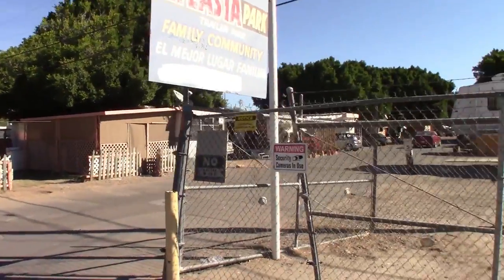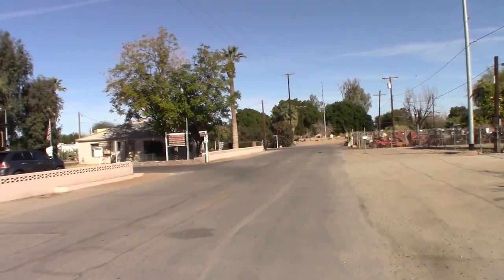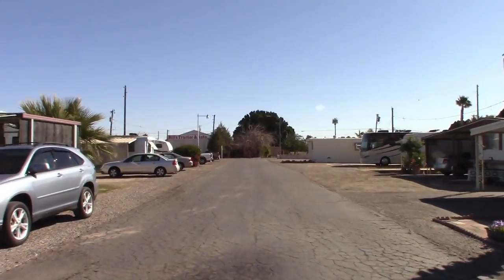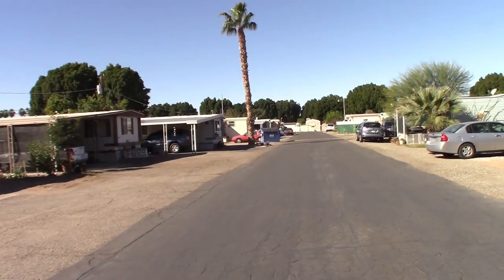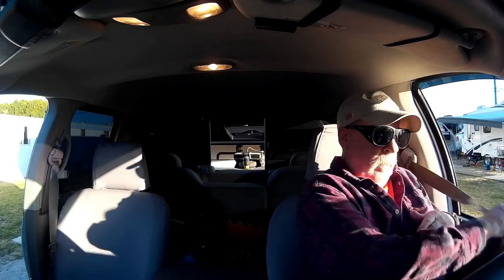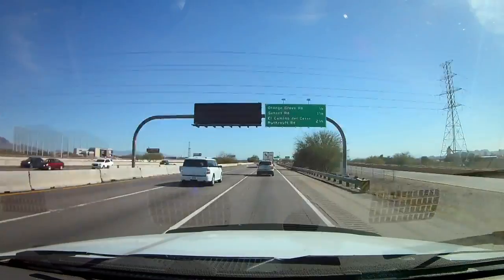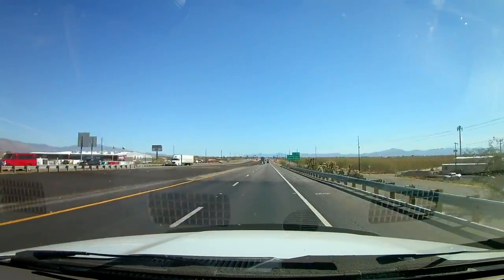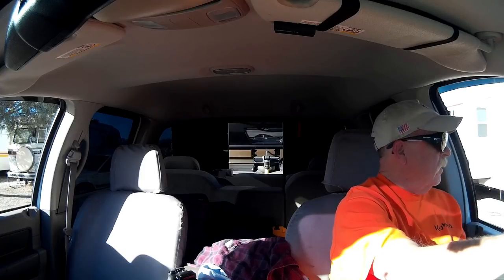RV Travel - RV Life - Yuma to Benson AZ Travel day - S2 EP017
Dave & Shirley travel in their 2009 Dodge Ram 3500 pulling a 2017 Montana High Country 305RL 5th wheel. We RV camp local and take longer RV trips and adventures. We enjoy RVing, camping, Glamping, boondocking and seeing new places and meeting new friends everywhere we go.
Please join us as we travel, and vlog our RV trips,tips and tricks and Mods
DownTheRoadWeGo video's show RV living, 5th wheel travel, part time RV living, Travel, RV camping, Glamping and Boondocking.

In this vlog we leave Yuma AZ and head to Benson AZ. This is a travel day but run into drama when we can't get into a reserved spot because the spot was way to small. Had to find a different place, but all worked out good. We ended up staying at Quarter horse Motel and RV Park.

CAMERA GEAR

MUSIC

Wondershare Filmora